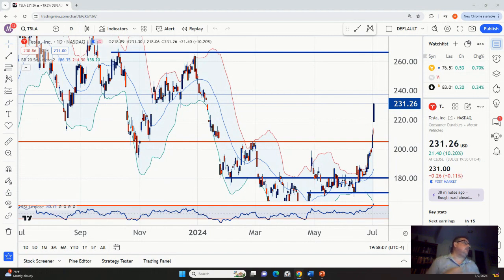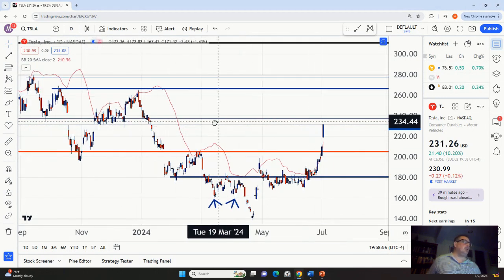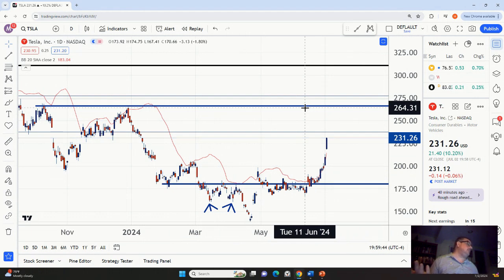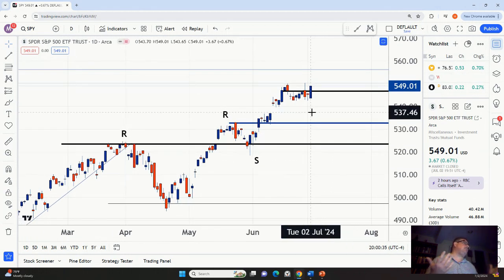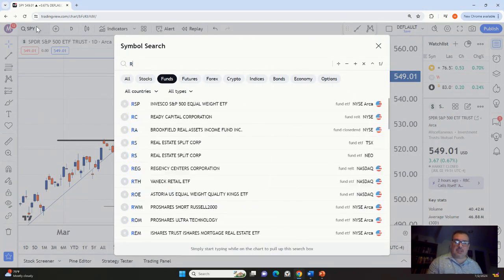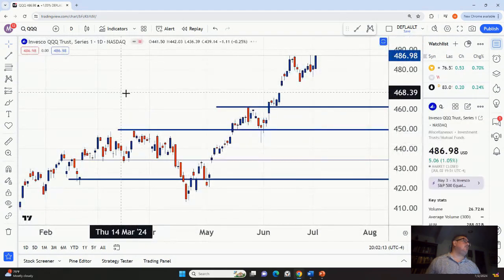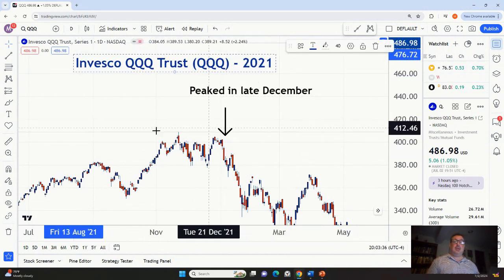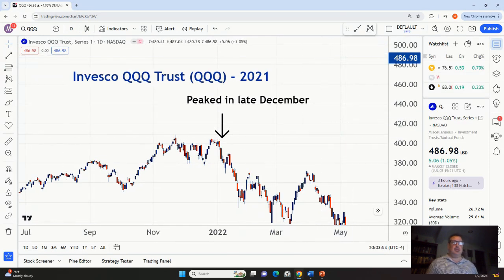Is the Stock Market at a top?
Join Mark Putrino as he discusses TSLA, QQQ, and SPY and if the top is in for the stock market. Learn more about these key players in the market and how they can impact your investment decisions.

0:00 Intro
0:30 TSLA
1:30 SPY
3:30 RSP
4:30 QQQ
5:30 Closing

          on X: StockJobberOG
 On META: StockJobberOG

Stock Jobber Reading List

Panic on Wall Street: A history of America's financial disasters

Ten Years in Wall Street: Revelations of Inside Life and Experience on Change

Mindtraps: Unlocking the Key to Investment Success

Japanese Candlestick Charting Techniques, Second Edition

The New Trading for a Living: Psychology, Discipline, Trading Tools and Systems, Risk Control, Trade Management

New Market Timing Techniques: Innovative Studies in Market Rhythm & Price Exhaustion

The Scarlet Woman of Wall Street: Jay Gould, Jim Fisk, Cornelius Vanderbilt, the Erie Railway Wars, and the Birth of Wall Street

Andrew Jackson and the Bank War (Norton Essays in American History)
Meet The Stock Market Jobber ~ Mark Putrino, CMT

~ Traded directly for two of the best money managers in the history of the industry, Mario Gabelli and Steve Cohen.
~ Head of trading at three institutional money managers.
~ Developed and managed various trading strategies. These include convertible arbitrage, AI driven algorithmic strategies, program trading, market-making and pairs trading
~ Master’s of Business Degree – Emphasis in Finance – New York University
~ Holder of the CMT designation.
~ Long standing member of the Market Technician’s Association
~ Former professional classical guitar player
~ Avid (but not very good) golfer

From beginner stock traders to more experienced ones, the videos on this channel can help you with: Learning simple Technical Analysis, Effective chart patterns, Measuring trade targets & Identifying good stops for trades. We do this through Technical and Fundamental Analysis. We use simple momentum indicators like the MACD, Bollinger Bands, RSI to analyze and predict trends or trend changes using divergence and overbought/oversold readings.